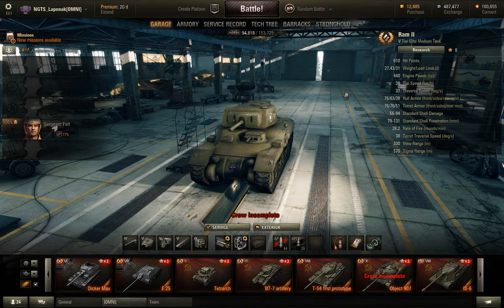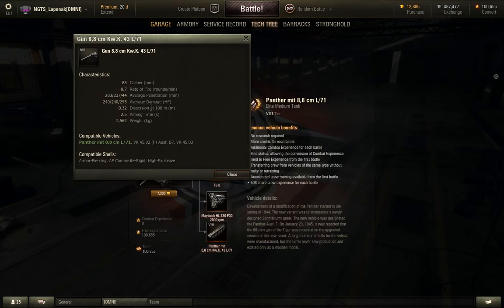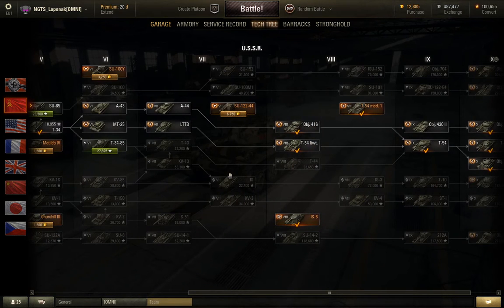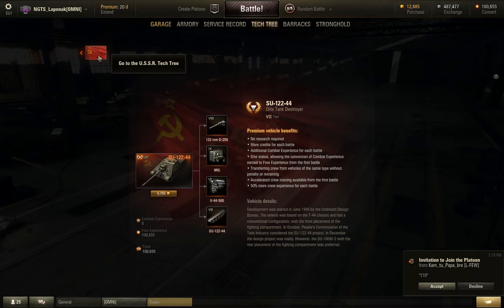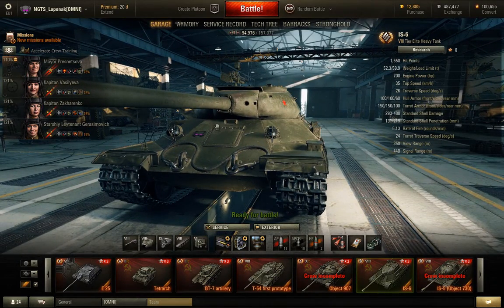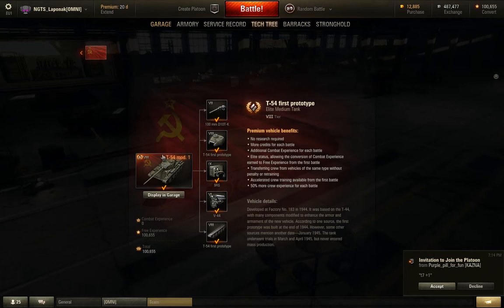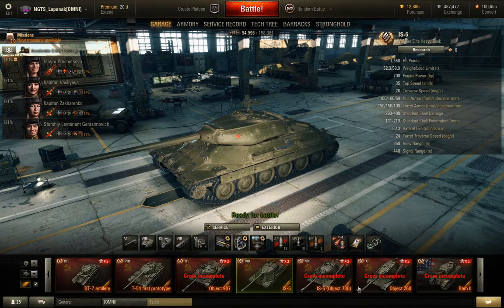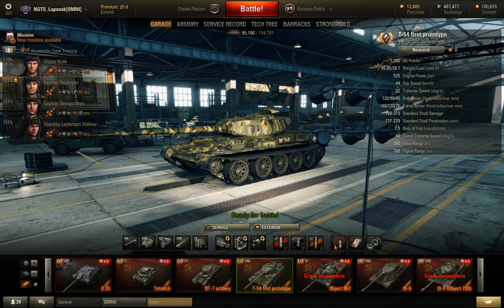World of Tanks ENG - What premium tank to buy/Recommendations - Part 1